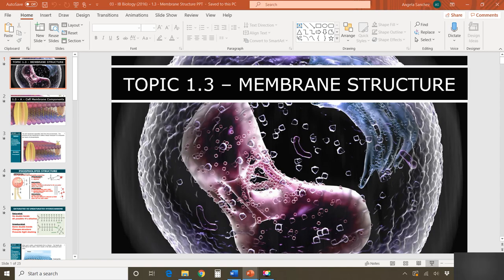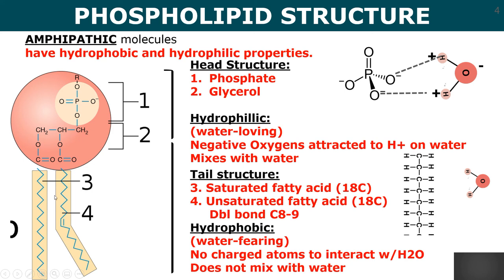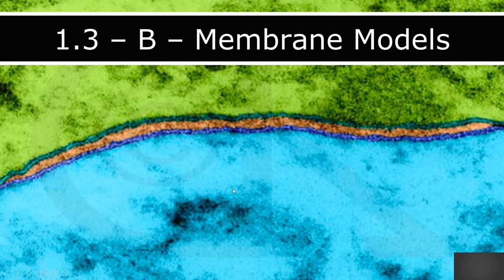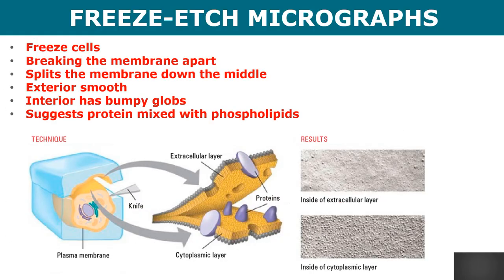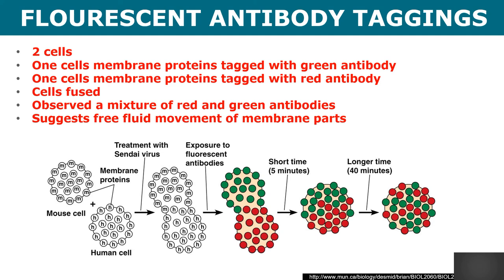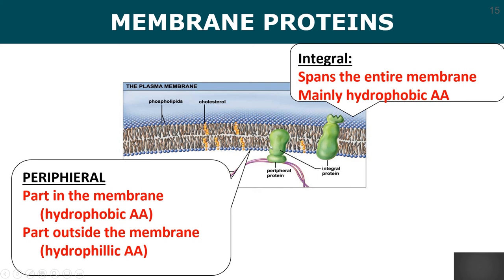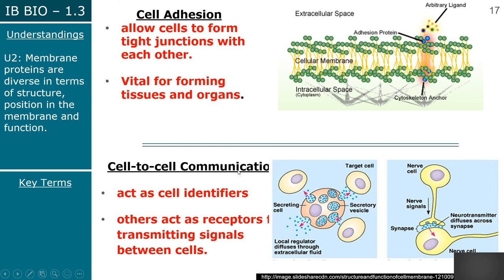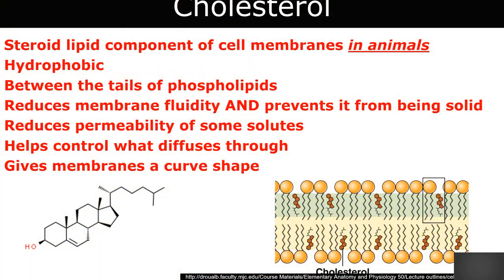IB Bio Unit 1.3 Membrane Structure Screencast